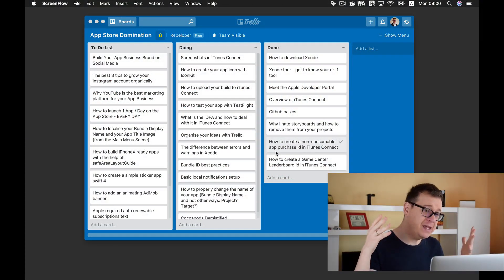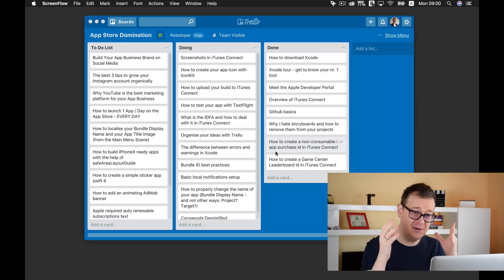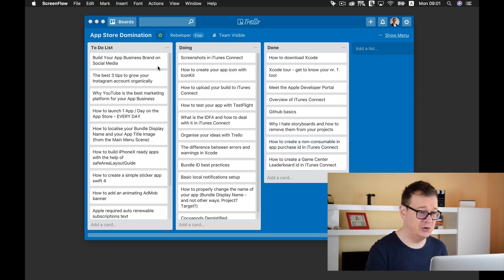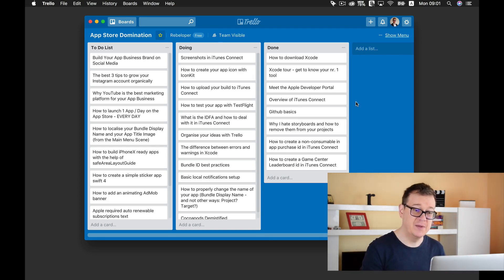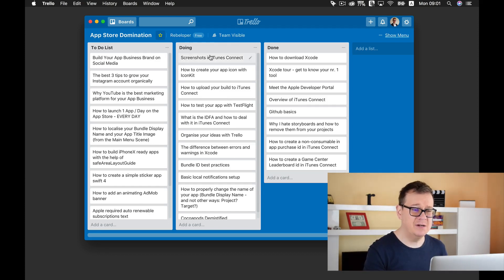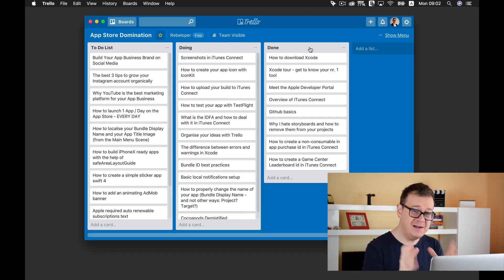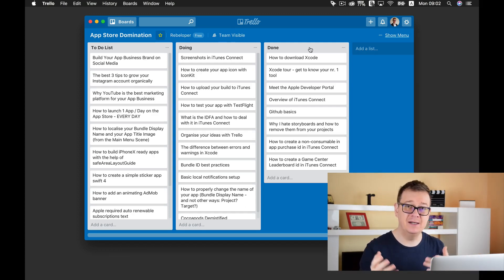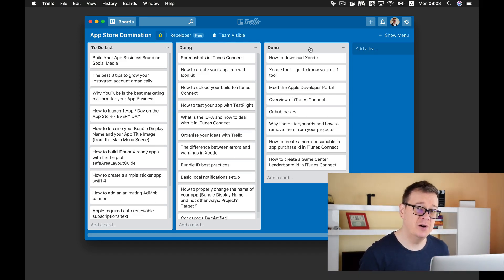Trello for Programmers - Software Project Management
Do you want to learn software project management? Are you looking for software project management tools? This trello for programmers video will show you how to easily organise your  mobile app ideas!
This mobile app ideas for beginners video is what you need for your next app. In this video I'll show you how to organize your ideas with Trello app. Find out how to use trello, what is a trello board and much more! In this trello tutorial I will help you to understand trello project management with software project management examples. Software Project Management can be hard to understand, so in this swift 4 course I will talk about trello templates, trello review, trello board examples, trello for ios and trello scrum board. Learn app development with Rebeloper!
Let's dive into this app ideas in Trello video!

Take the Free 30 Days Challenge, and build a sustainable app business

Core Data iOS in 2020